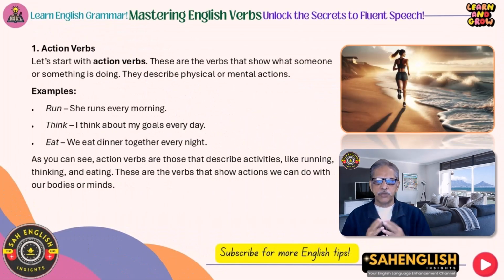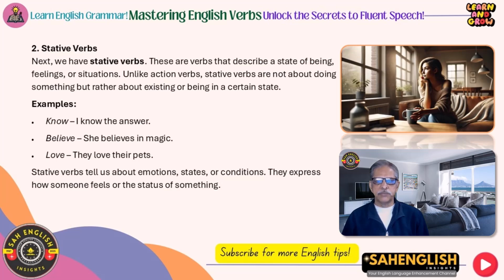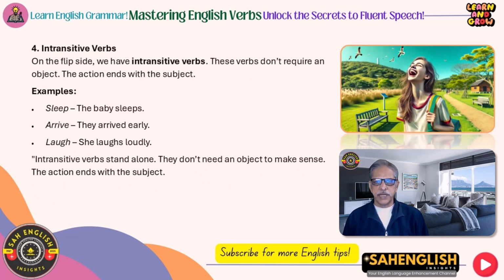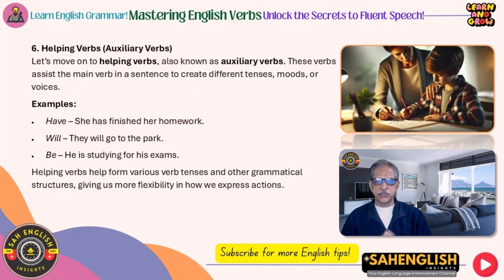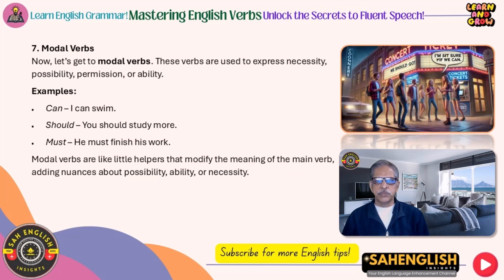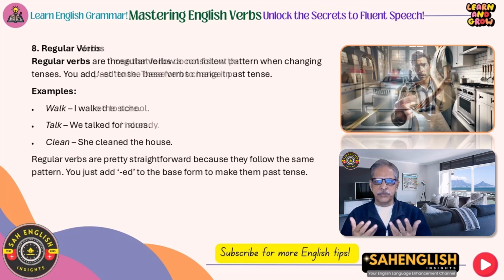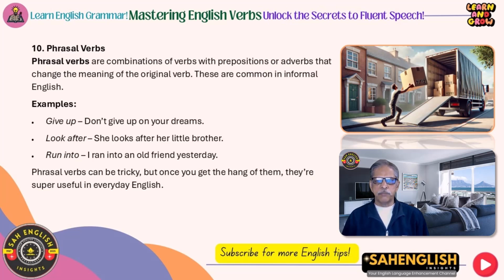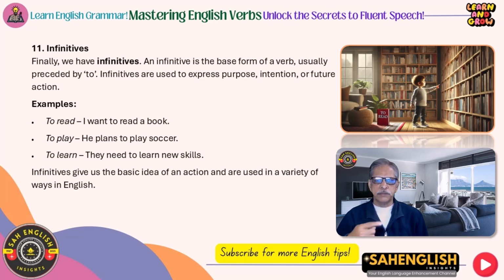Learn the 11 Types of Verbs You NEED to Know!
🌟 Welcome to SAH English Insights! 🌟

In today’s video, Syed Afzal Hussain takes you on a deep dive into the fascinating world of English Verbs. If you’ve ever wondered how verbs function in English or how to use them effectively, this video is for YOU!
We break down the different types of verbs in a clear, simple, and engaging way so you can improve your English skills fast. Whether you're a beginner or just looking to brush up on your grammar, this video will provide you with practical examples and explanations to help you understand how verbs work in various contexts.

🔑 In this video, you'll learn:

• Action Verbs: What they are and how to use them
• Stative Verbs: Understanding the difference from action verbs
• Transitive & Intransitive Verbs: How these verbs change sentence structures
• Linking Verbs: Connect subjects to additional information
• Helping Verbs (Auxiliary Verbs): The essential role of these little helpers
• Modal Verbs: Adding nuances of ability, permission, and possibility
• Regular & Irregular Verbs: Understanding their patterns
• Phrasal Verbs: Combining verbs with prepositions for more expressive language
• Infinitives: Using the base form of verbs for intention and purpose
🌍 Why you need to watch this video:
• Clear explanations with real-life examples for each verb type
• Easy-to-understand breakdown of verb categories
• Practical tips for speaking and writing more fluently in English
• Perfect for learners of all levels who want to master English verbs